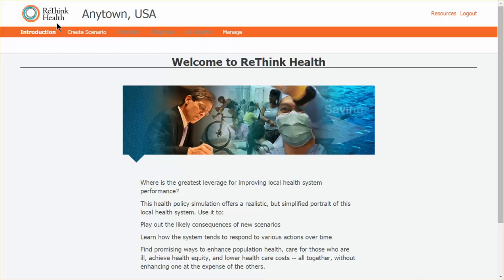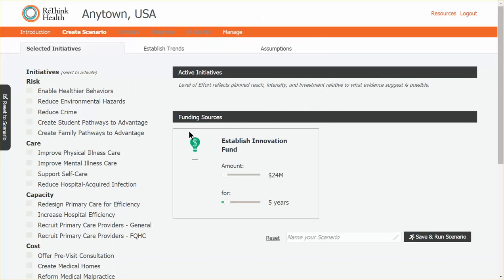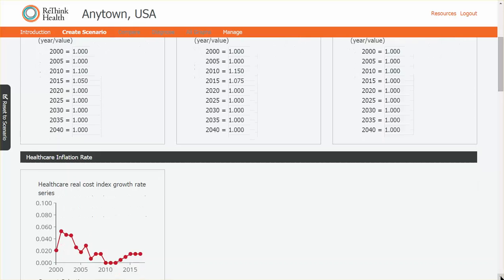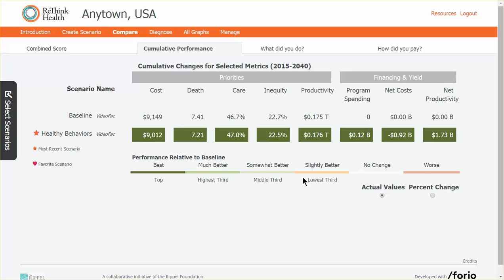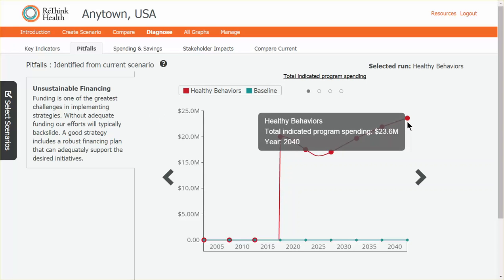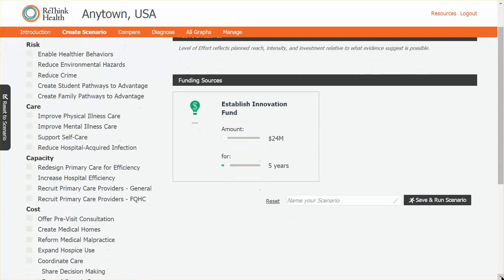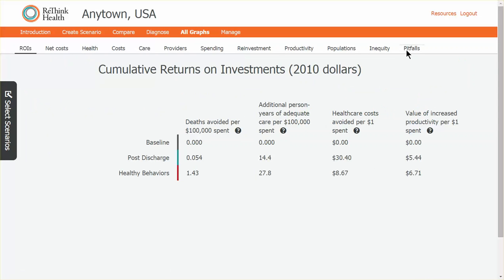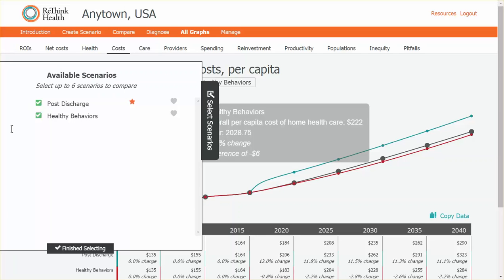ReThink Health Model Mechanics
This 20 minute video demonstrates the mechanics of the ReThink Health Strategy Simulation Model.